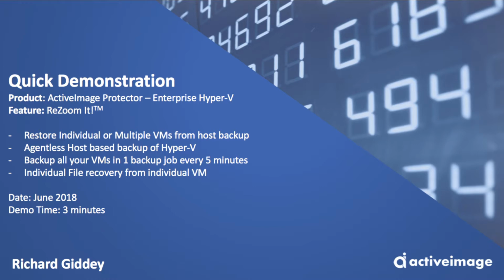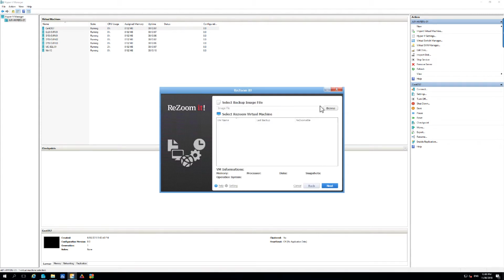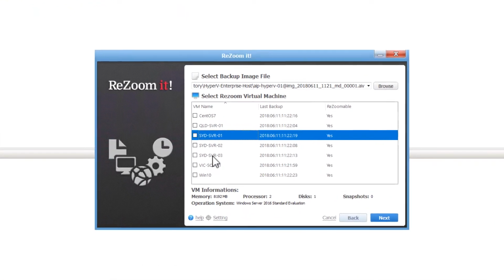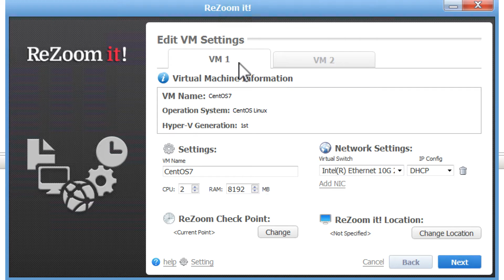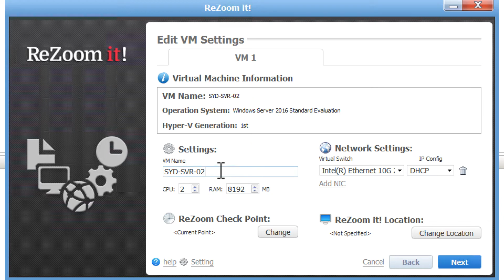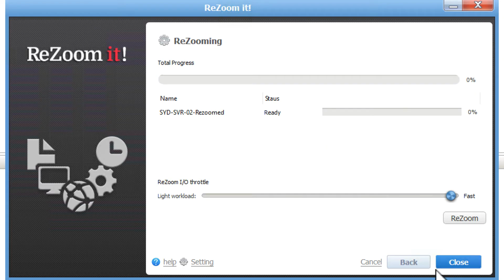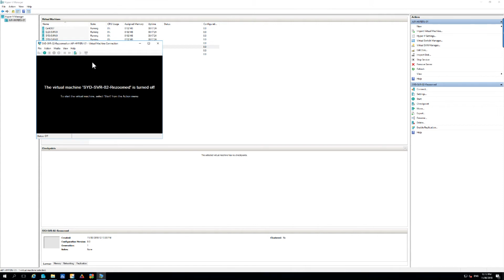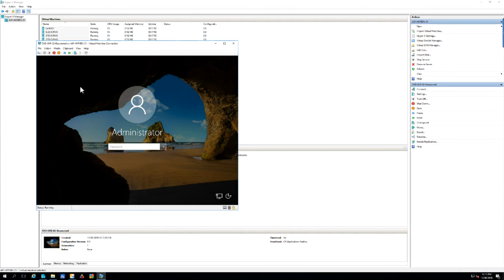ActiveImage Protector - ReZoom It!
ActiveImage Protector - Enterprise Hyper-V Backup - This is an agentless host-based backup - using ReZoomIt! we can restore a single or multiple VMs back into Hyper-V... deep dive technical version coming soon that will include individual file restore from host backup.